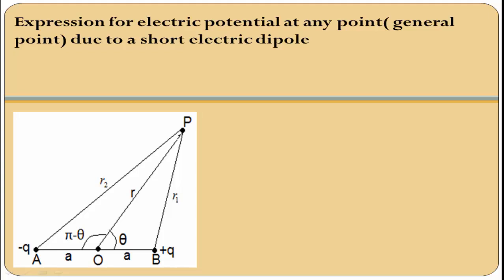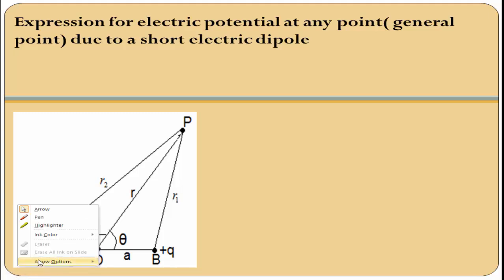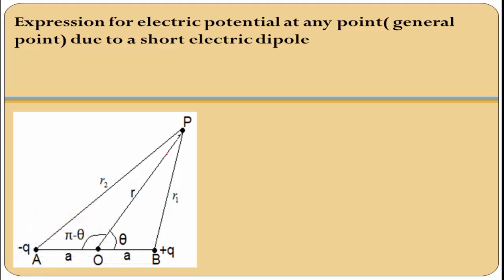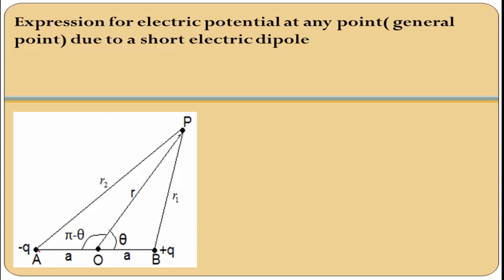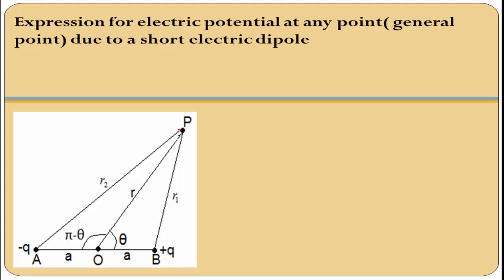2.3 NCRT CLASS 12 ELECTRIC POTENTIAL DUE TO SHORT ELECTRIC DIPOLE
BVVS INDP PU COLLEGE ONLINE CLASSES